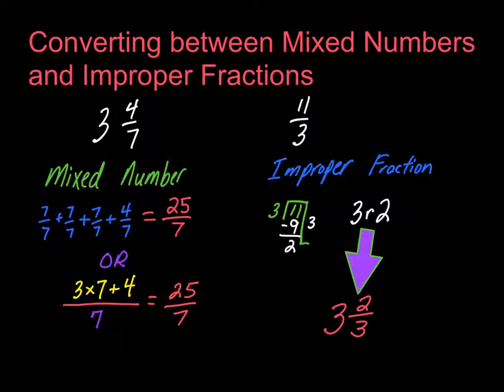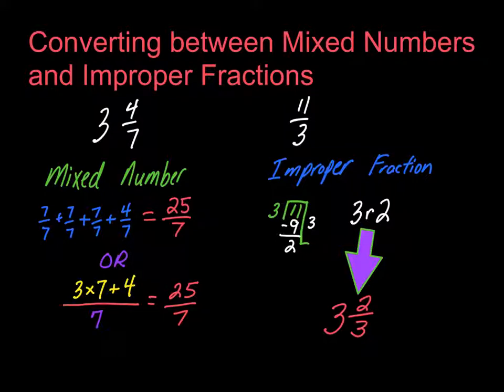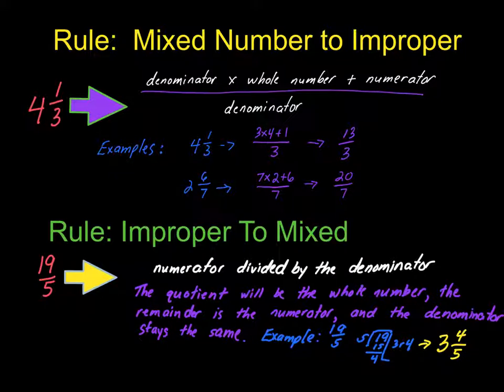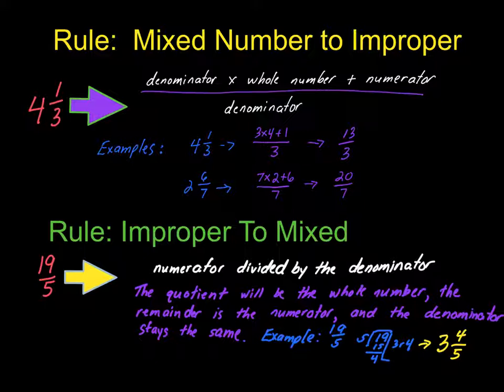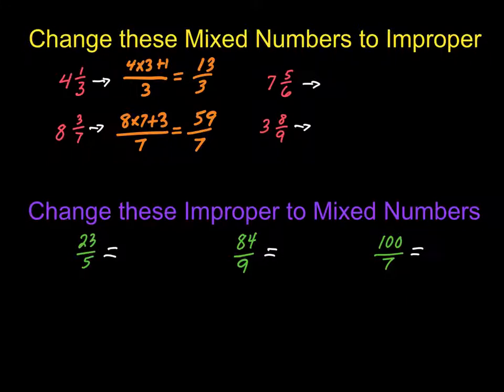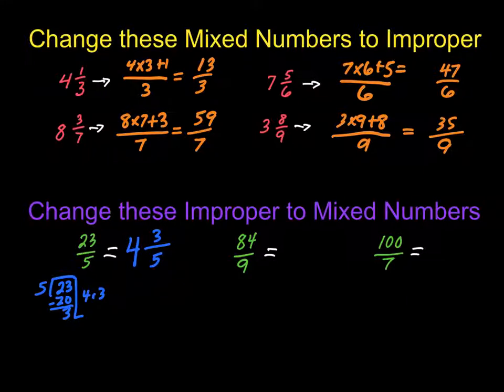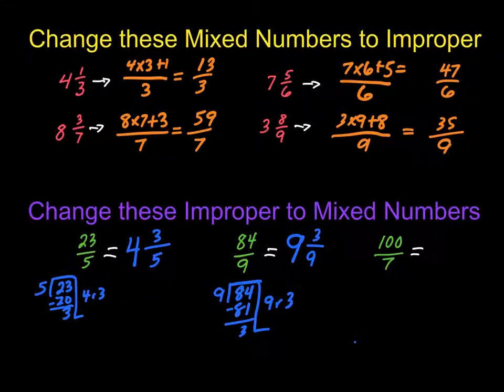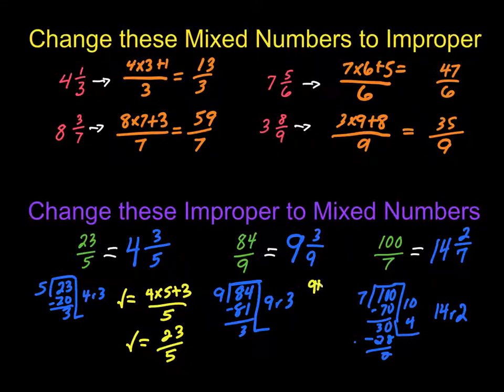Converting between mixed numbers and improper fractions